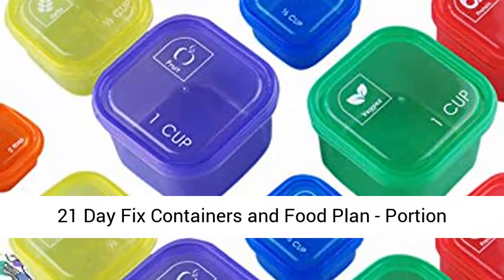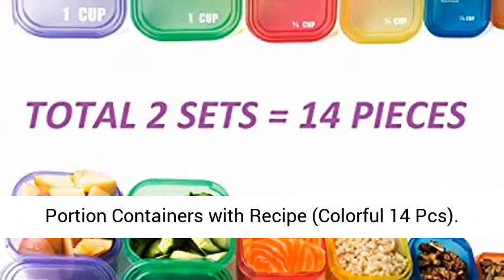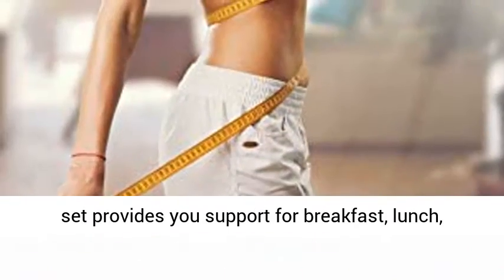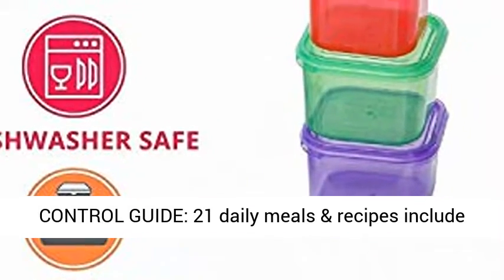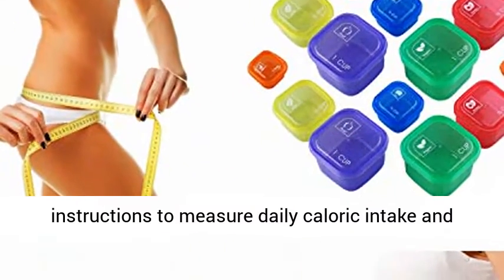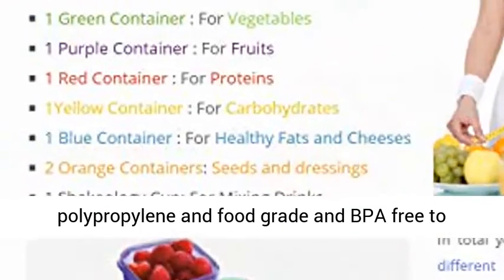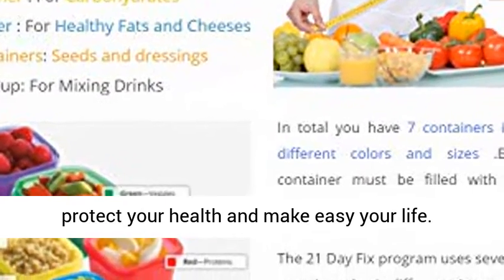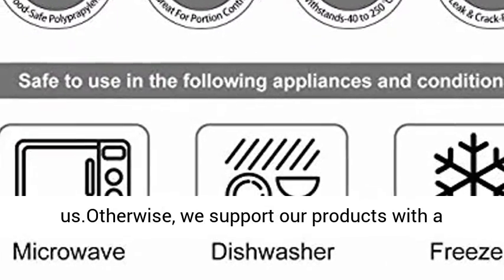21 Day Fix Containers and Food Plan - Portion Control Container Kit for Weight Loss - Beachbody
? 21 DAY CONTAINERS and FOOD PLAN: This double set provides you support for breakfast, lunch, dinner, and portion control for meals while you are doing your diet and exercise.
? PORTION CONTROL GUIDE: 21 daily meals & recipes include the healty box, Carefully prepared food lists and instructions to measure daily caloric intake and create a meal plan.
? HEALTY PRODUCTS: Portion Control Containers are made of high quality polypropylene and food grade and BPA free to protect your health and make easy your life.